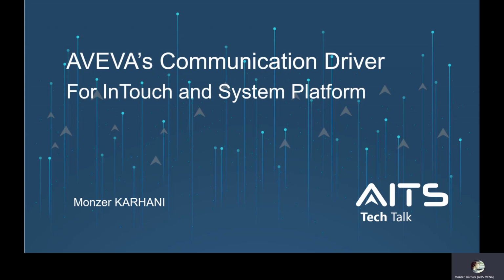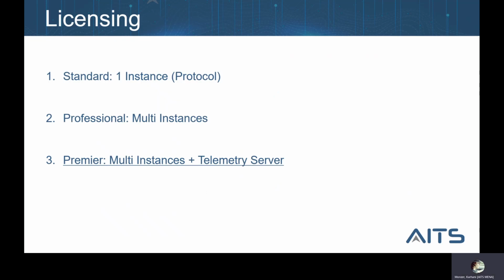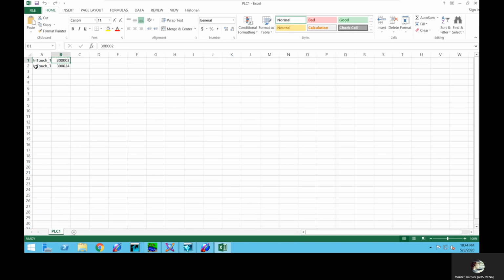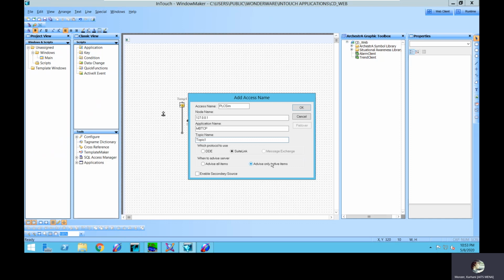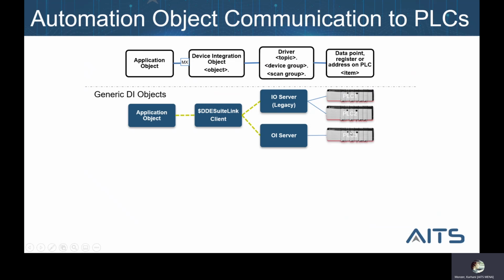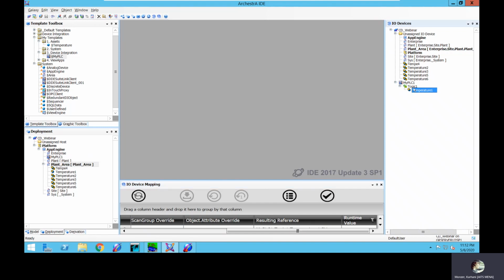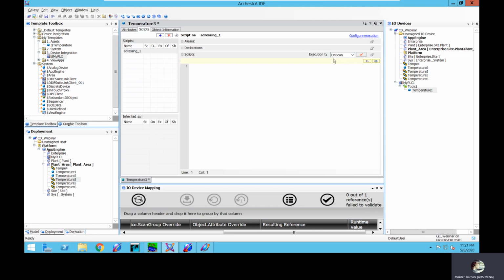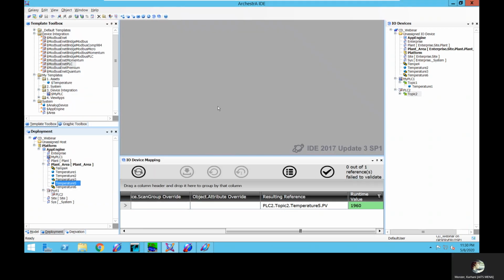AITS Tech Talk Webinar AVEVA Communication Drivers Part 1